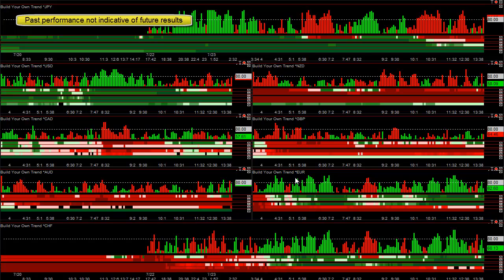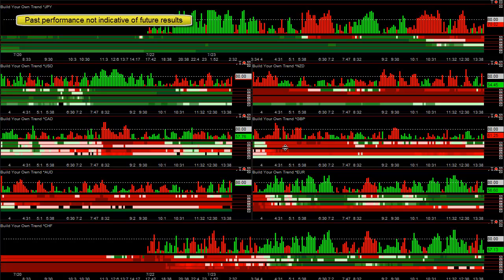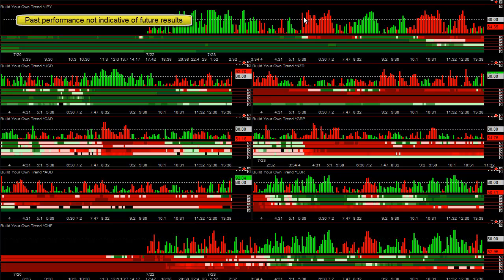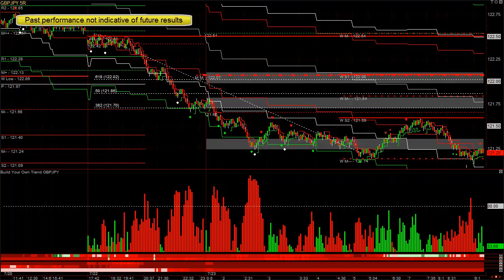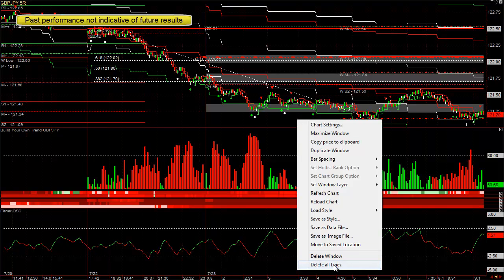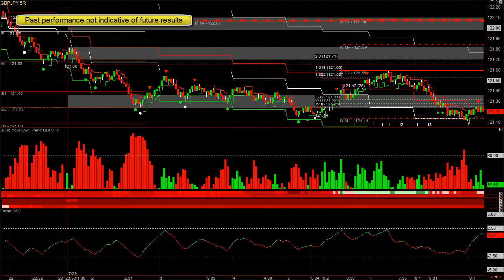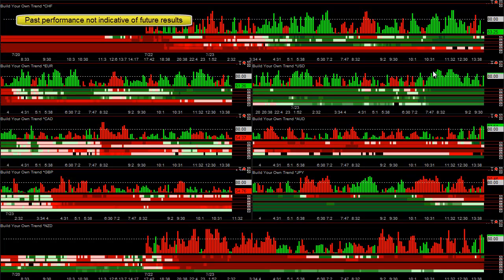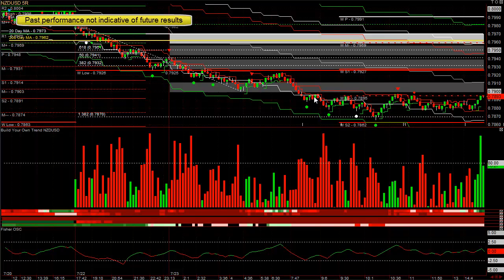3 Step Easy Forex Trading System - July 23, 2012